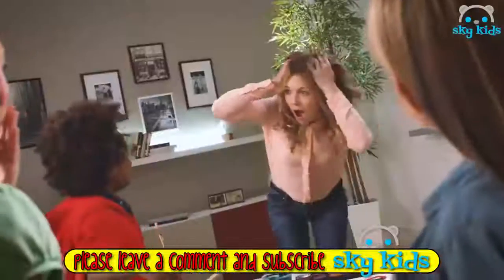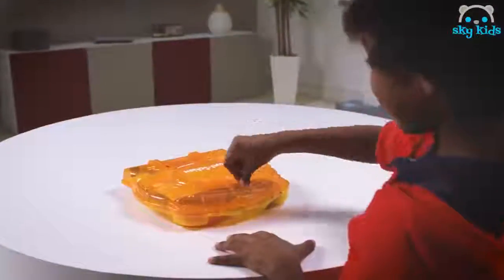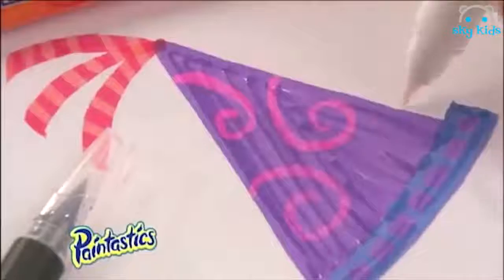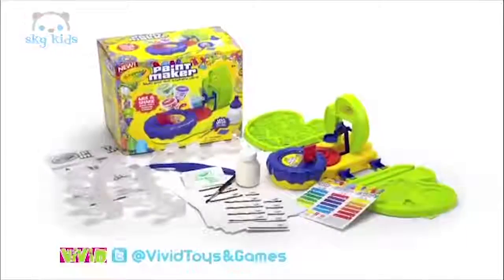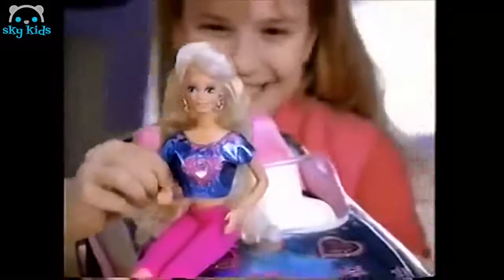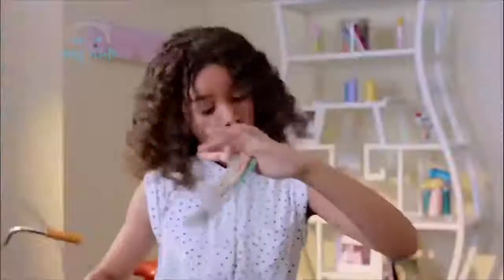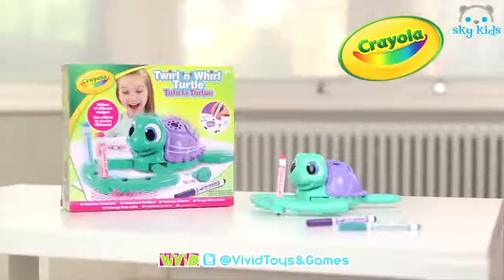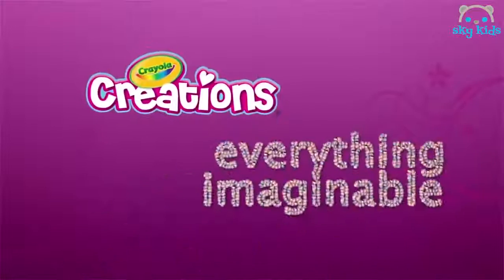Best Toys 🖌 Paint Sation Mess Free Stackable Paint 🌈 Best Toys Commercials